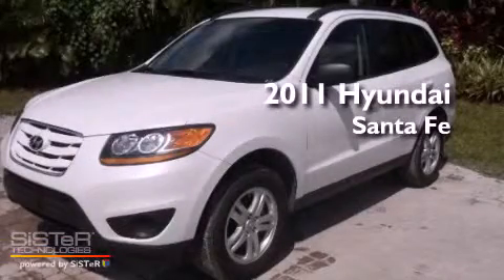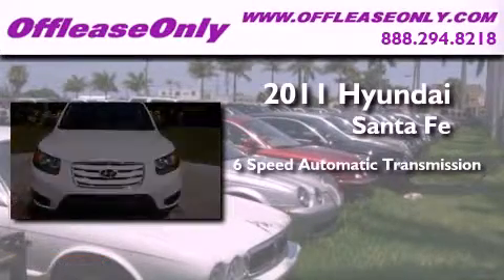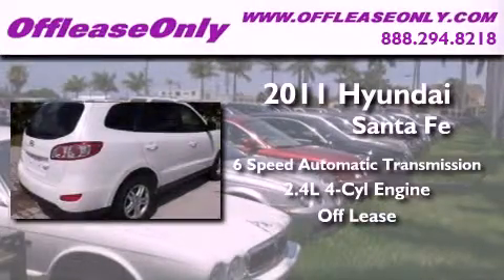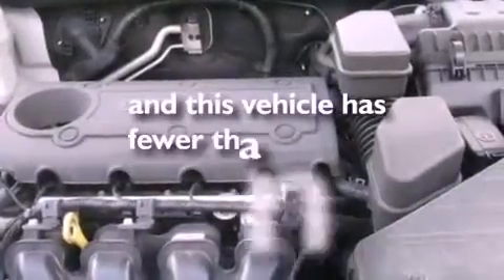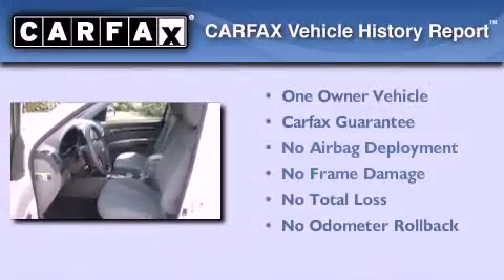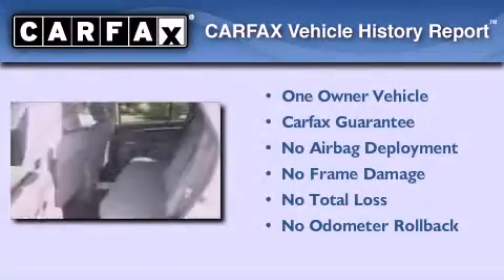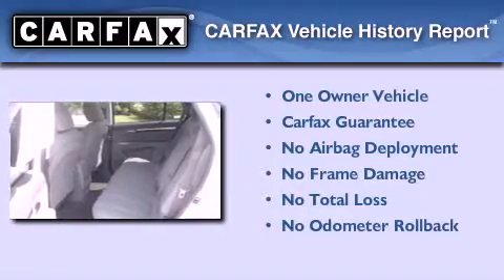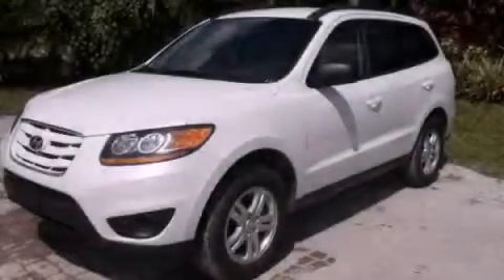2011 Hyundai Santa Fe Ft. Lauderdale FL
Year : 2011

 Make : Hyundai

 Model : Santa Fe

 Engine : Gas I4 2.4L/144

 Trans . : Automatic

 Exterior : Frost White Pearl

 Miles : 26,567

 Interior : Gray

 Stock : 33611

 Offleaseonly.com

 3531 Lake Worth Rd

 2011 Hyundai Santa Fe Lake Worth FL